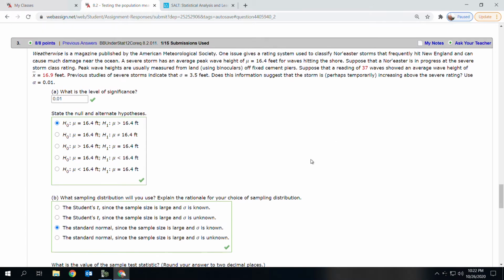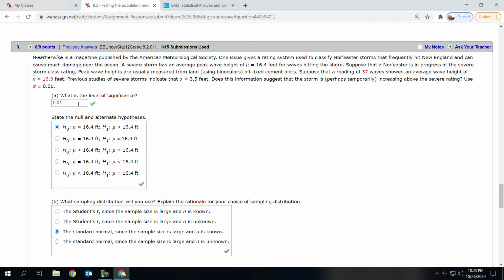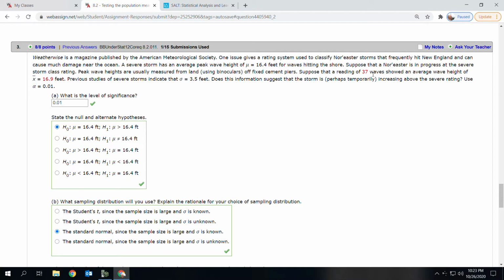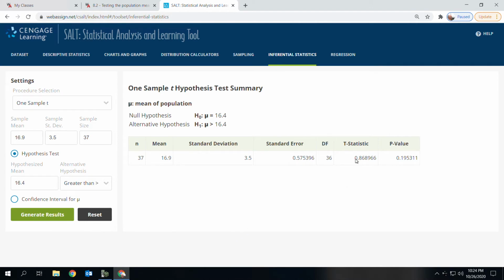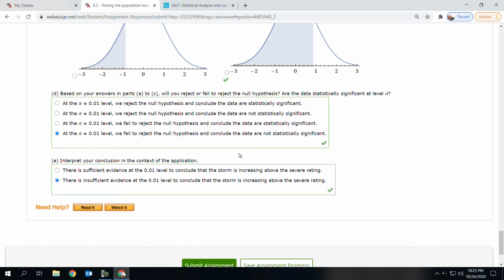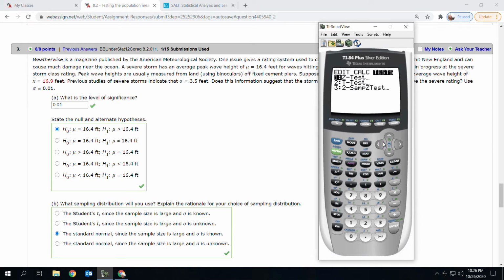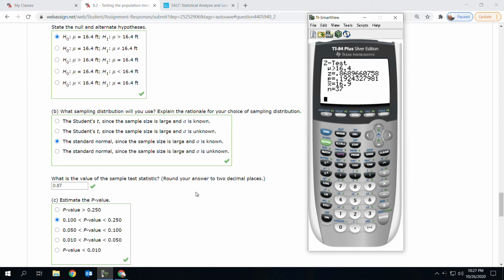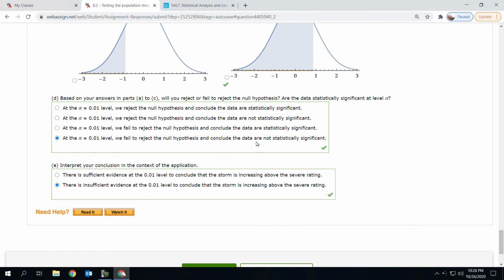One Sample Z Test using SALT and TI84